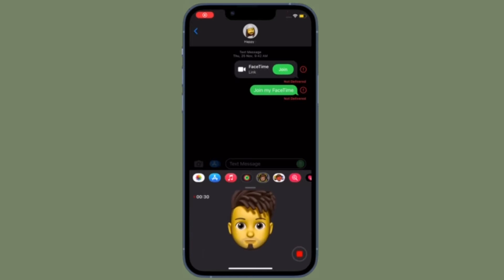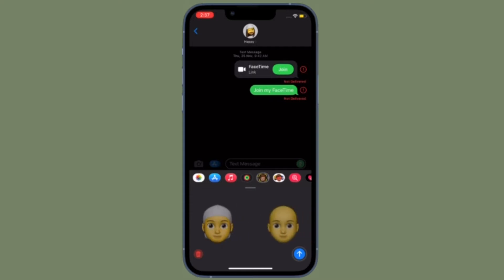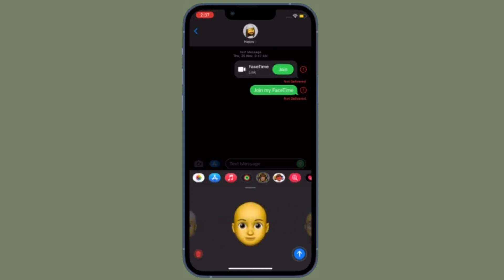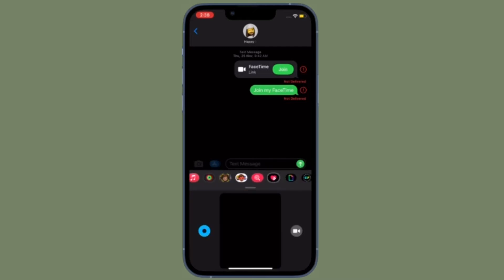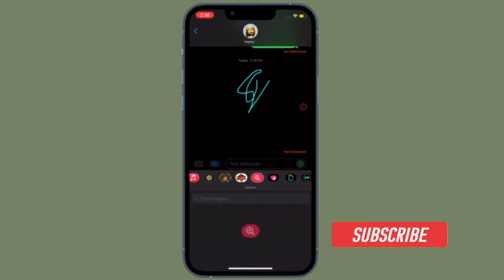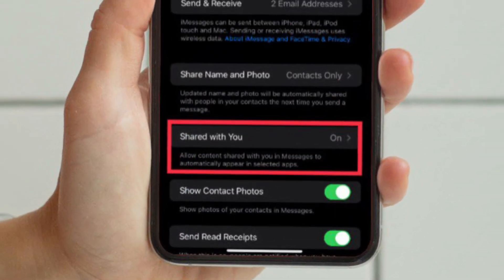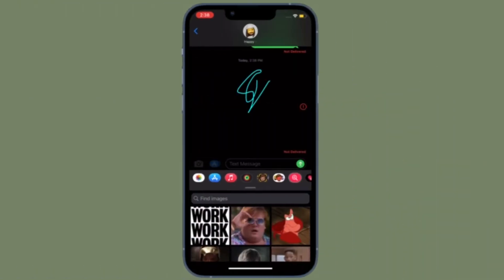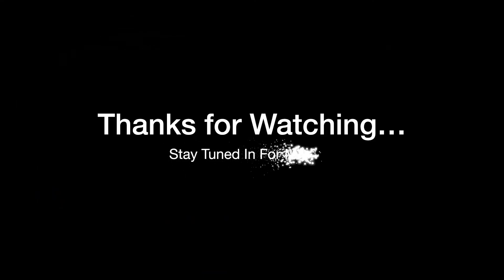How to Disable/Hide Shared With You for Specific Apps on iPhone and iPad